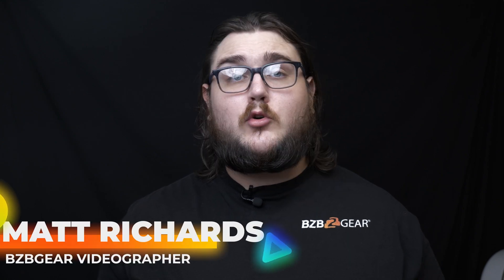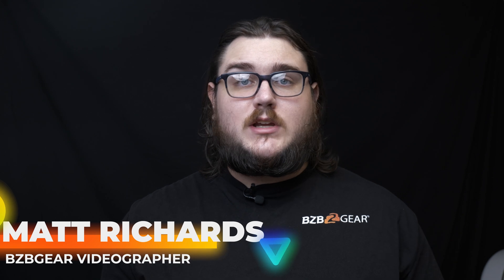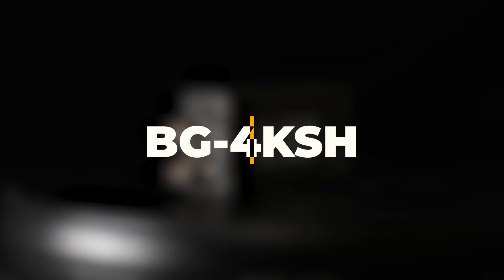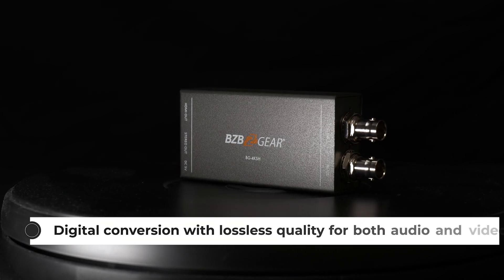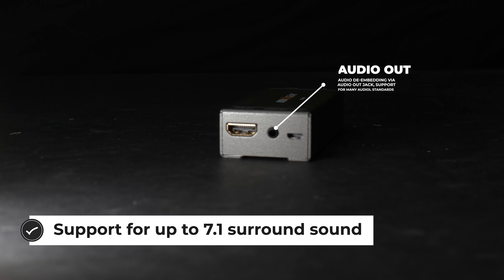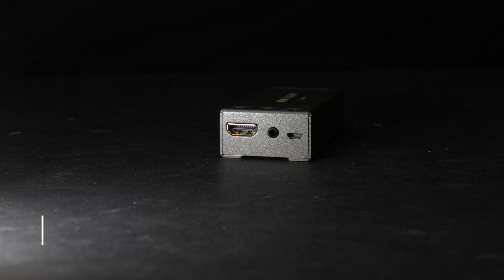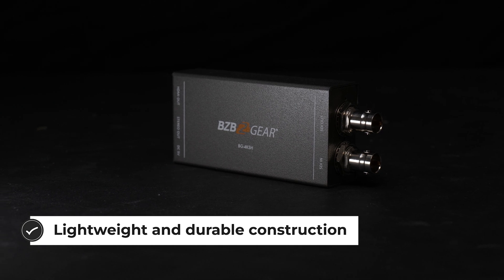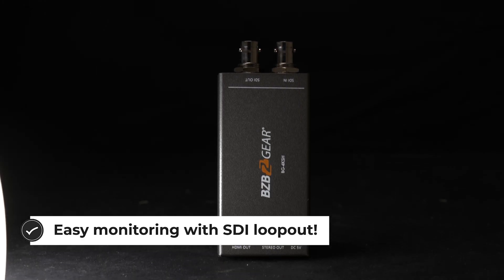Convert Your 12G SDI Signals into 4K HDMI Signals Effortlessly with the BG-4KSH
Today Matt takes a look at the BG-4KSH, a compact but powerful unit! The BZBGEAR BG-4KSH is a 12G/6G/3G/HD-SDI to HDMI 2.0 converter with audio extraction. If you're looking to convert SDI signals into HDMI signals look no further!

Product Links